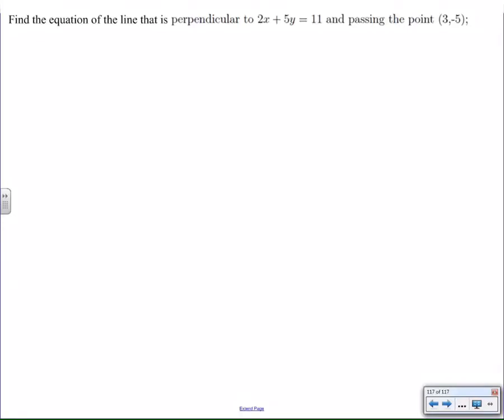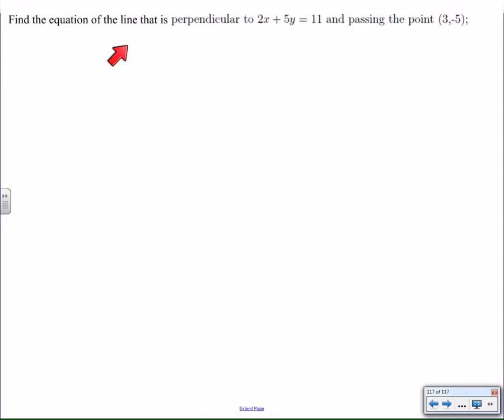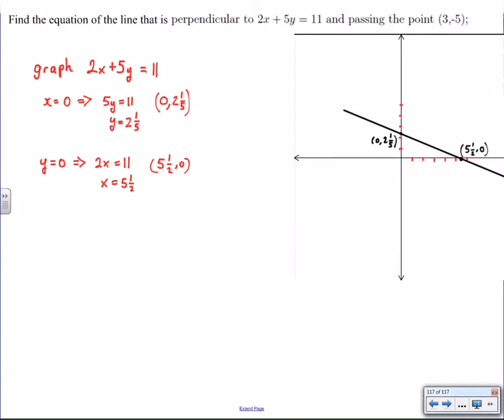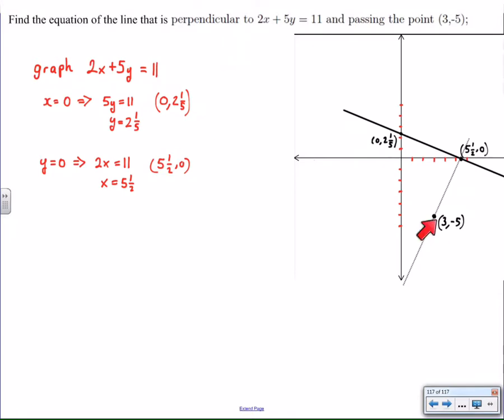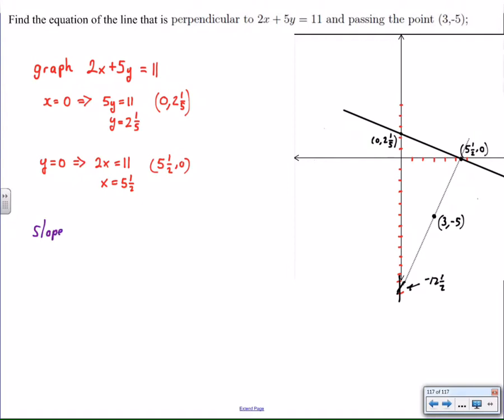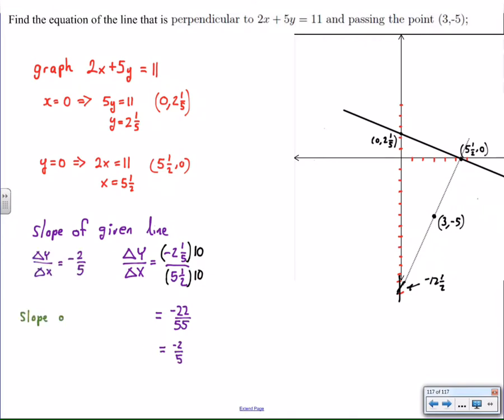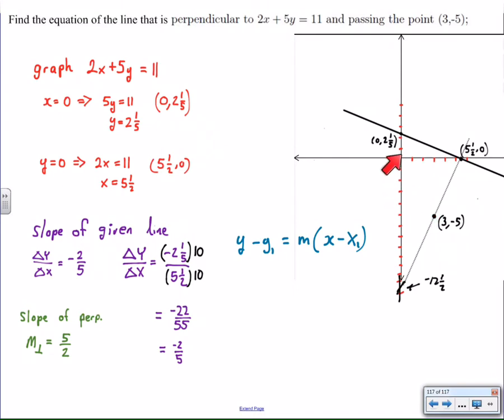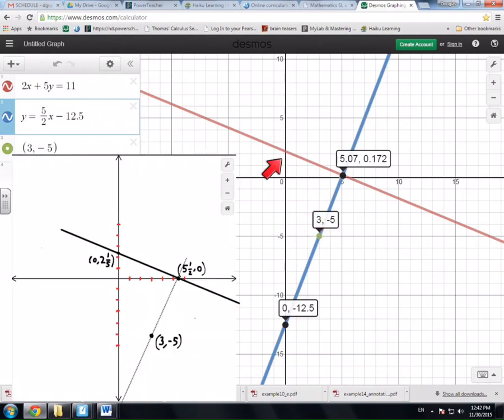find a line perpendicular to a given line